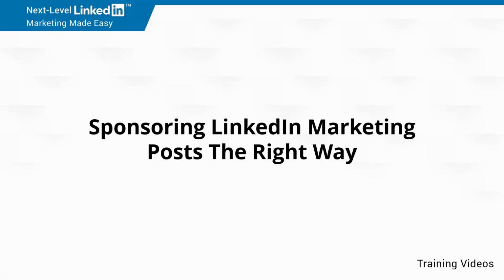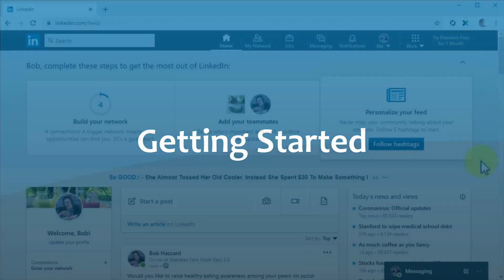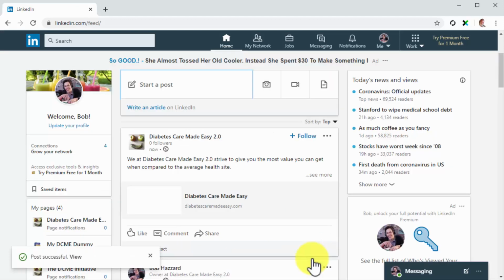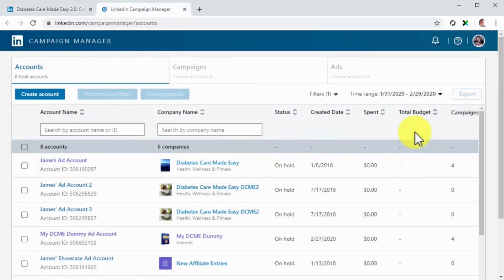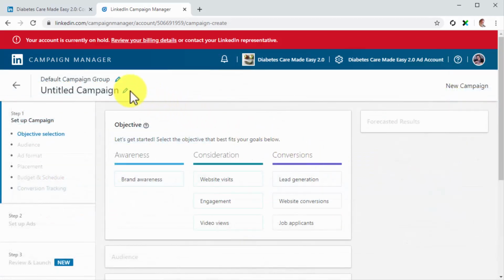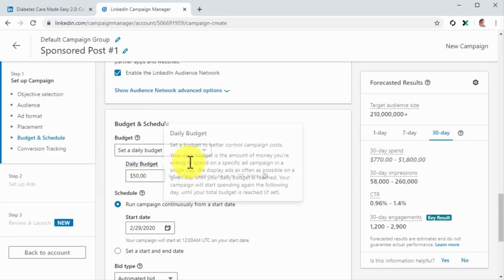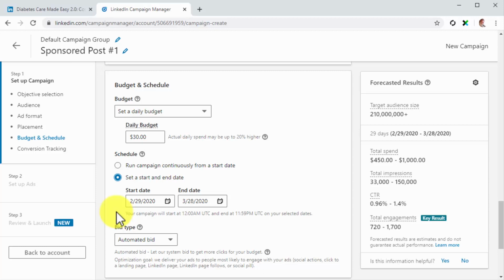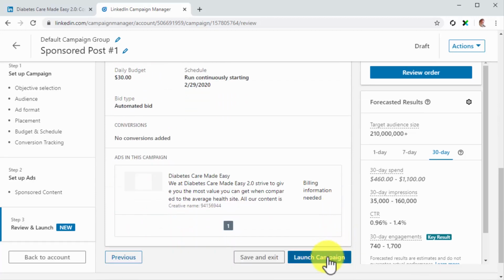Linkedin Marketing 2022 for Your Business THE NEXT LEVEL - Lesson 7